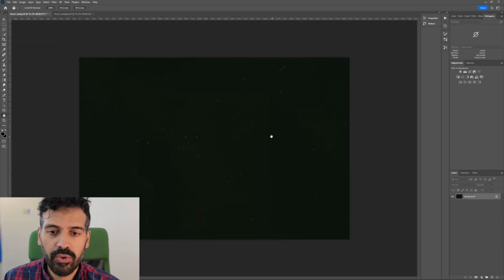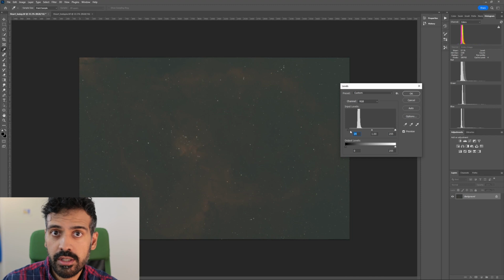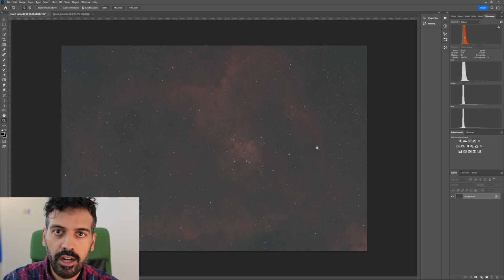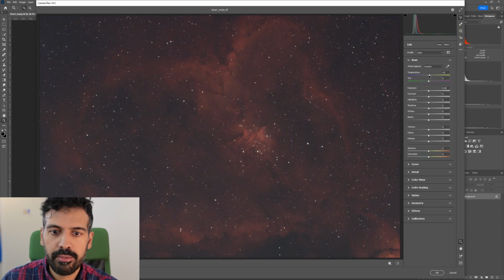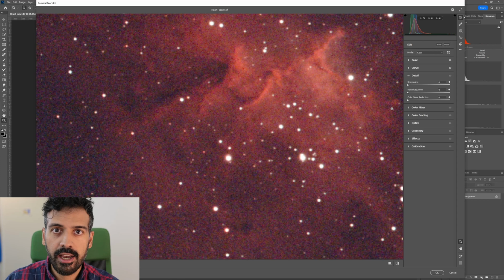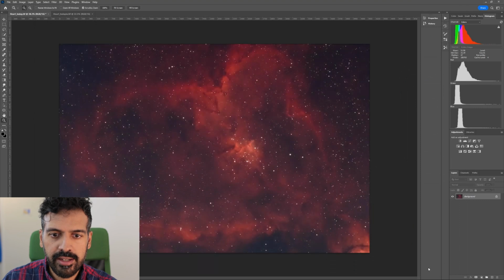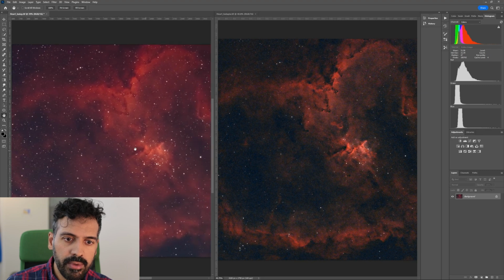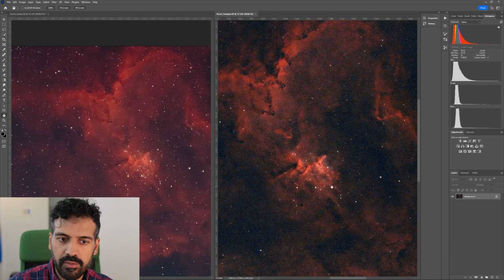Processing the Heart Nebula | Beginner Photoshop tutorial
I show the basics of stretching and cleaning up a raw stacked image of the Heart Nebula using Photoshop.

00:00 Intro
00:29 Initial stretch and align green channel
01:31 Change image mode to 16bit mode and 2nd stretch
03:32 Curves adjustment
04:37 Camera Raw adjustments, noise reduction etc.
07:59 Export and Final Image
08:32 Comparing previous attempt with PixInsight to this
11:00 Closing